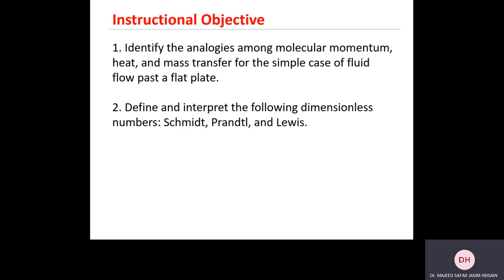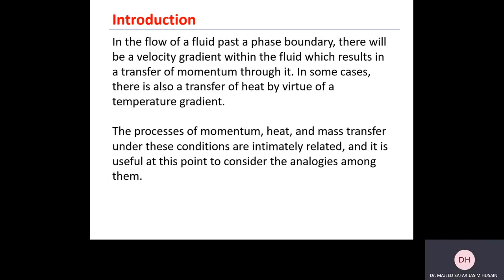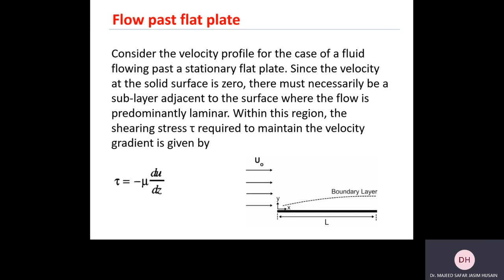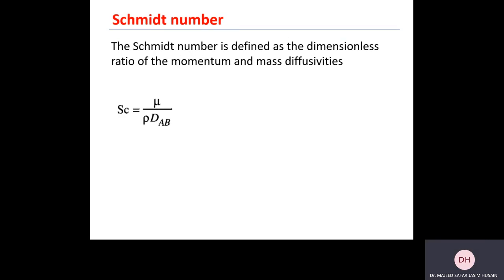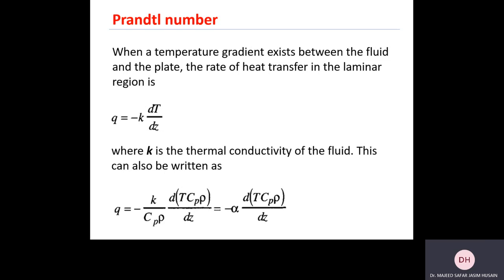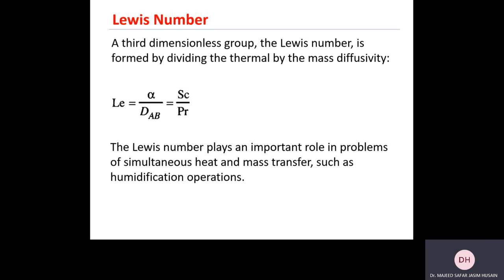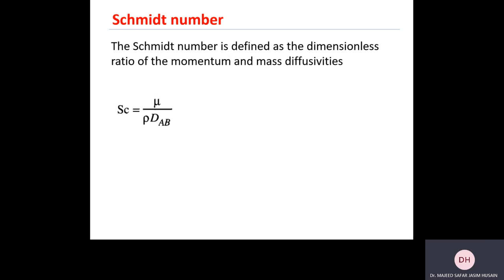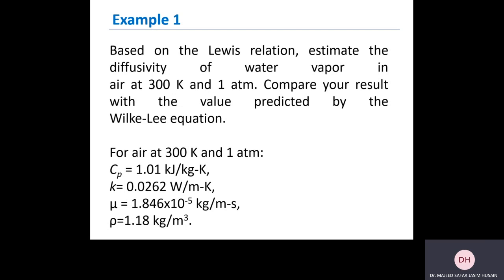Chapter 1 - Lecture 11 - Analogies Among Molecular Transfer Phenomena (2020)